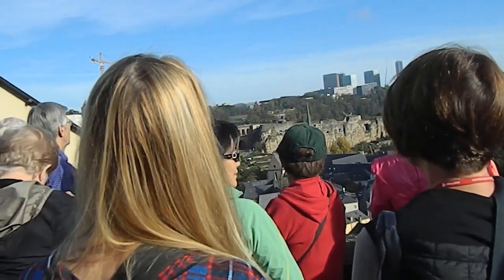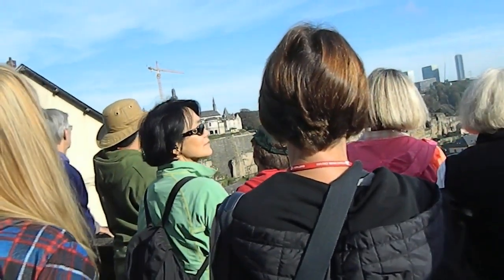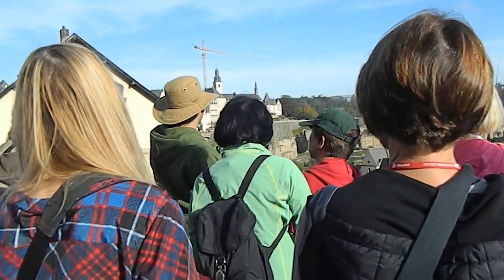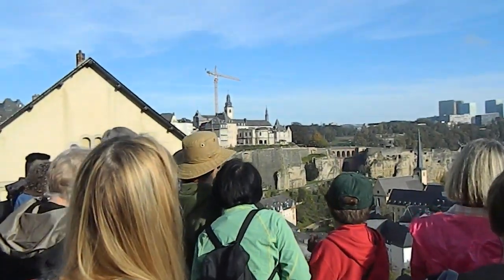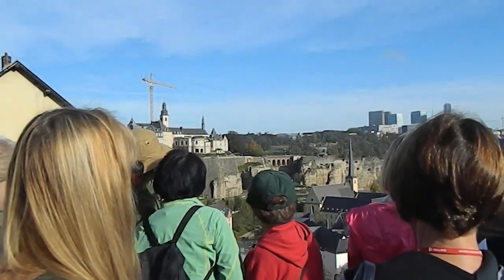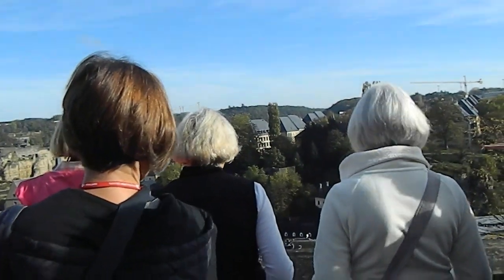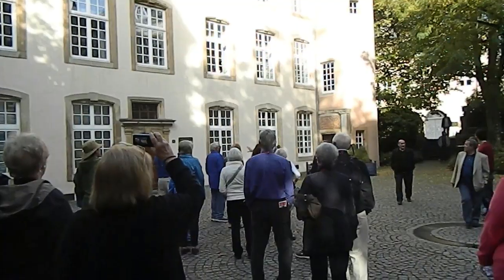Luxembourg City - October 18, 2014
Viking River Cruises
City of Light Tour